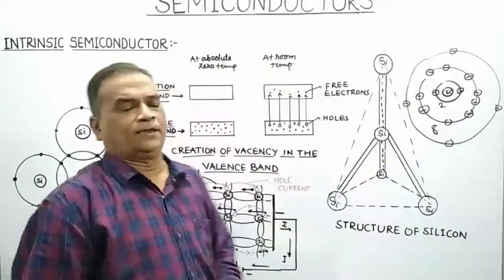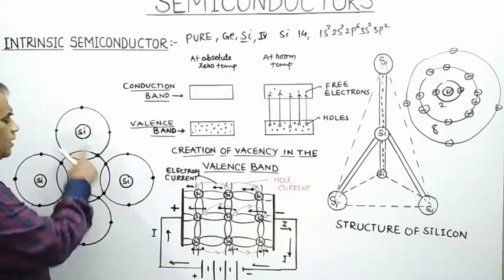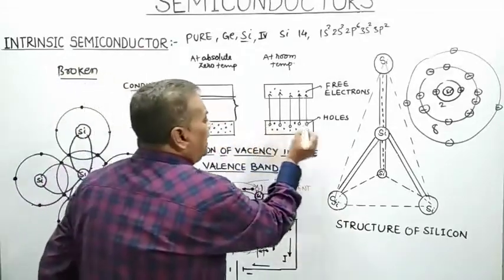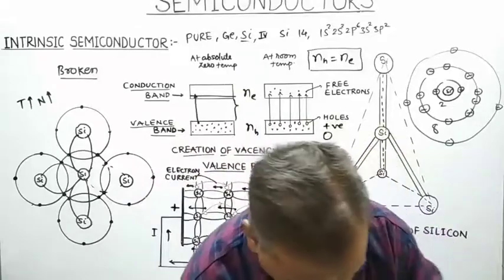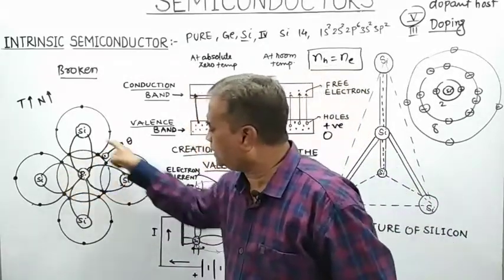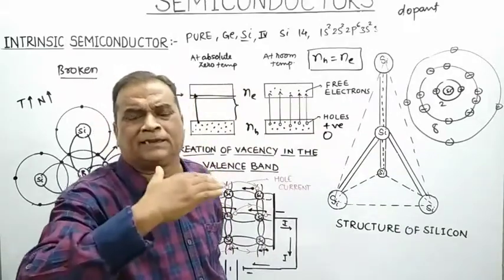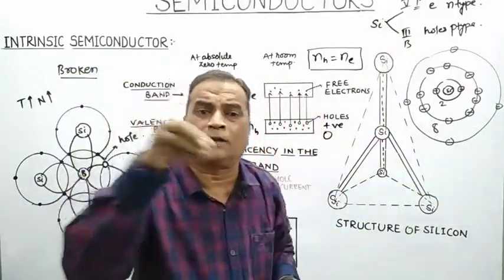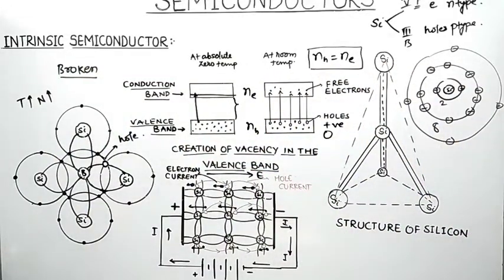SEMICONDUCTORS |PART 3|INTRINSIC SEMICONDUCTORS|EXTRINSIC SEMICONDUCTORS|BAFNA SIR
JEE MAINS JANUARY AND SEPTEMBER 2020 ANSWERS AND SOLUTIONS

INTRINSIC SEMICONDUCTOR
HOLES
VALENCE BAND
CONDUCTION BAND
FORBIDDEN ENERGY GAP
CURRENT THROUGH SEMICONDUCTOR
DOPING
DONOR IMPURITY
ACCEPTOR IMPURITY
EXTRINSIC SEMICONDUCTOR